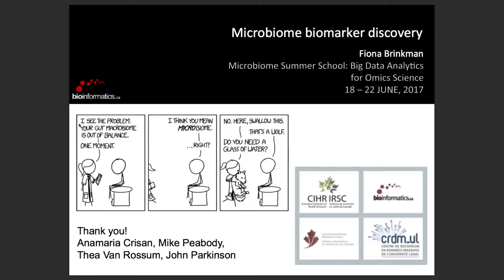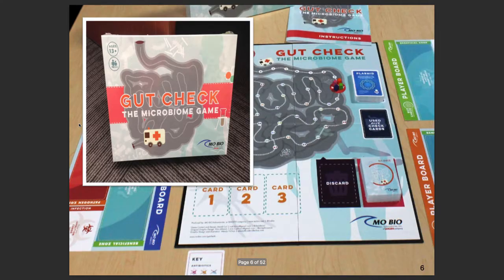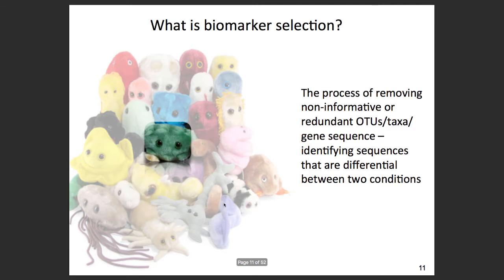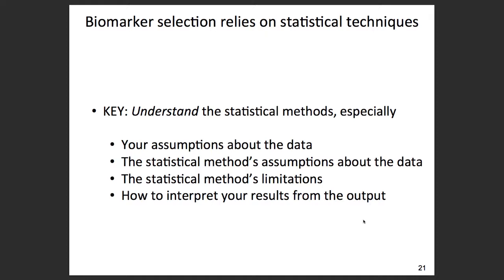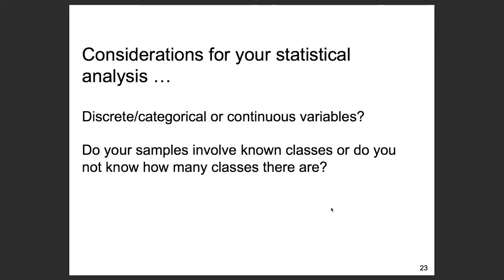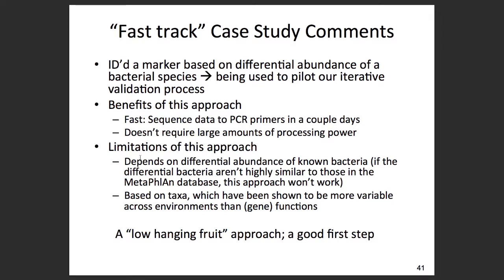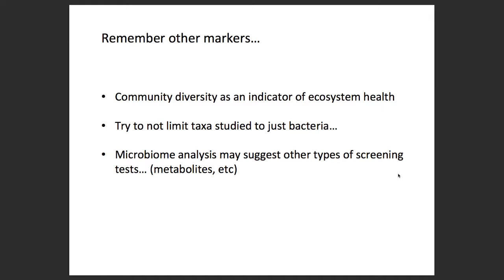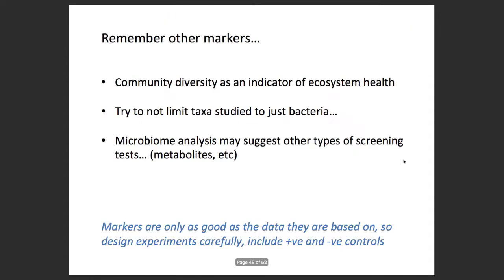Biomarkers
This is the fifth session in the 2017 Microbiome Summer School: Big Data Analytics for Omics Science organized by the Université Laval Big Data Research Center and the Canadian Bioinformatics Workshops.  This lecture is by Fiona Brinkman from Simon Fraser University.